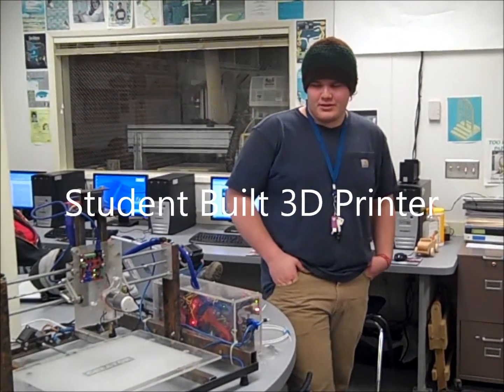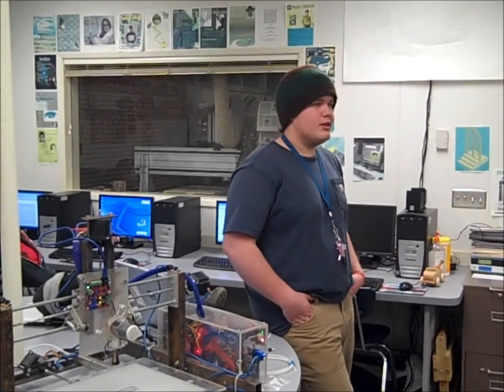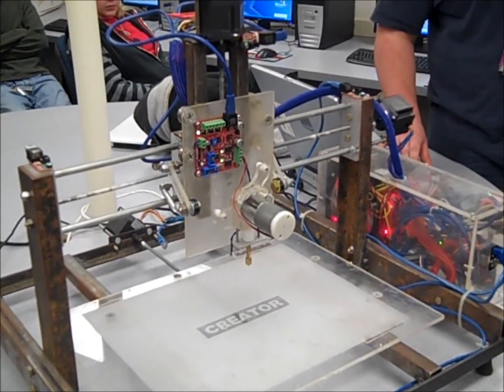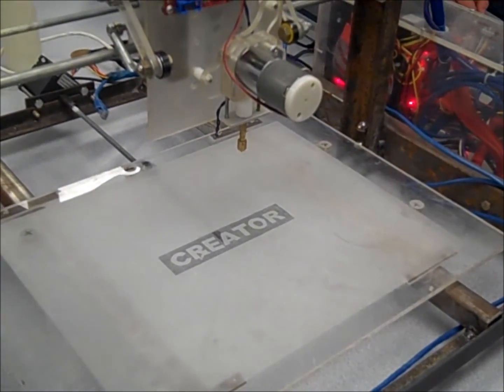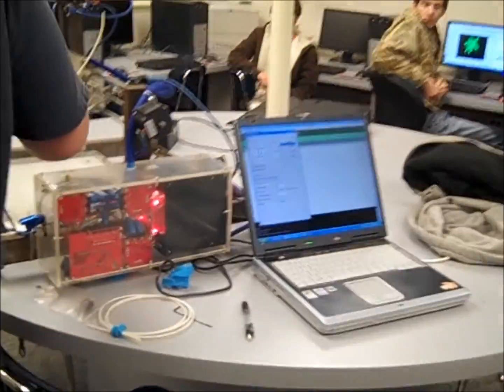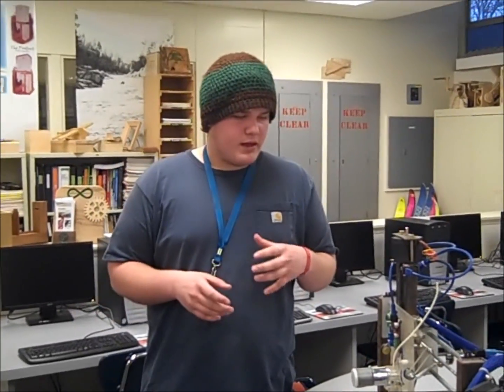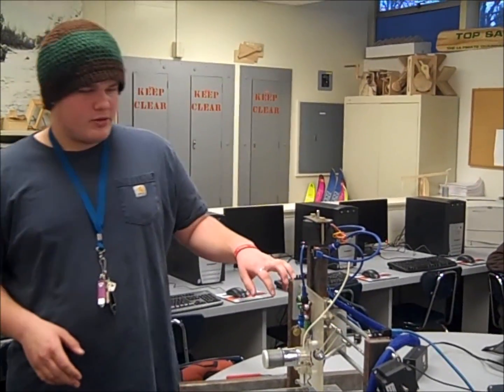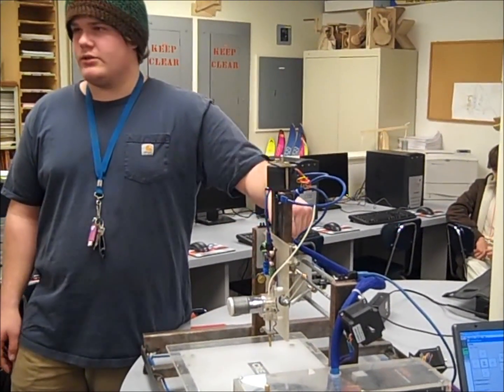Student Built 3D Printer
Student built this 3D printer from scratch. Plans were found on line including the software to run.  All parts were created in our shop.  Just shows what is possible with ingenuity and hard work. Some of my favorite tools